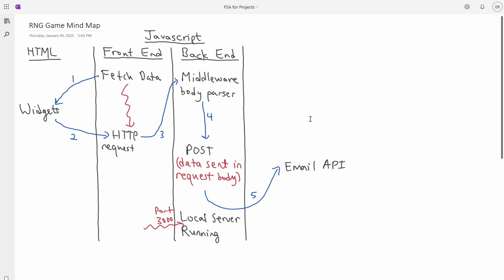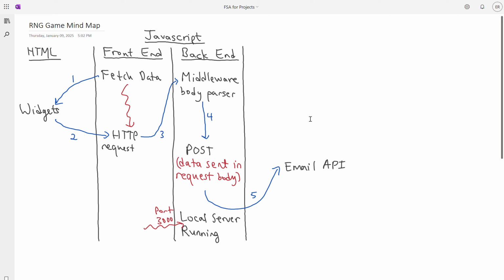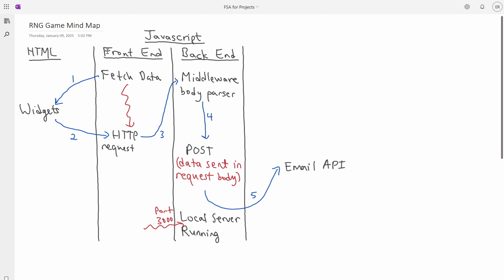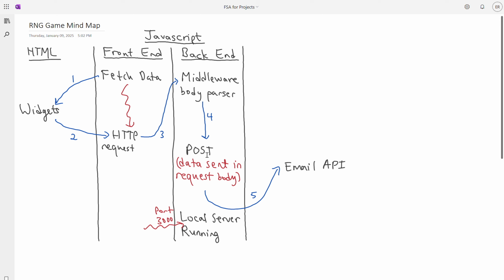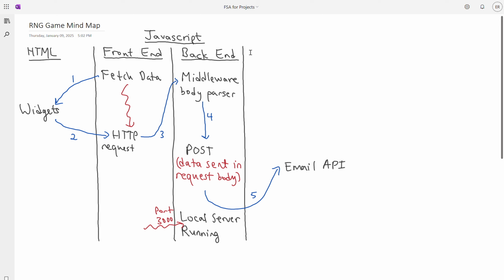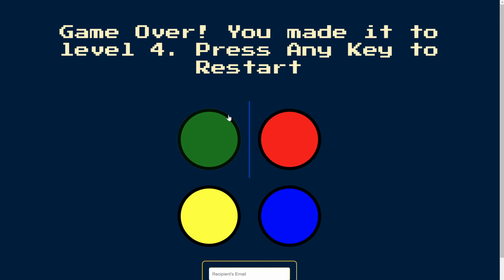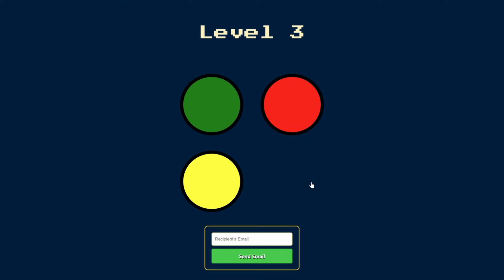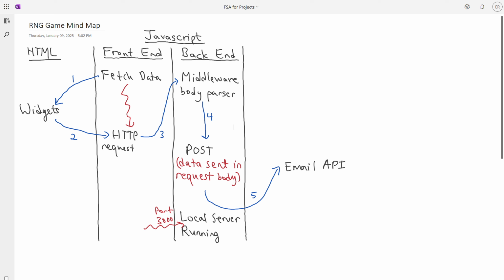RNG Simon Game with Email Functionality Demo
Full-stack web application where the UI was simple and clean, the game difficulty increases, there is email functionality for game results, and is scalable for future features. I hope y'all enjoy the demo!

00:00 - Intro & Project Overview
00:30 - Game Architecture & Full Stack Interactions
02:09 - Quick Gameplay and Email Feature
02:49 - Scalability & Reach Out!